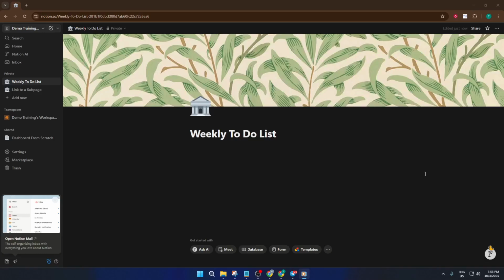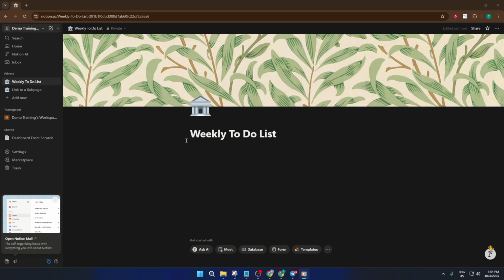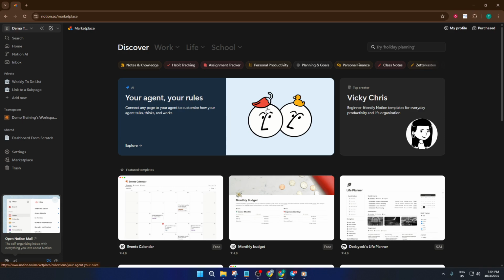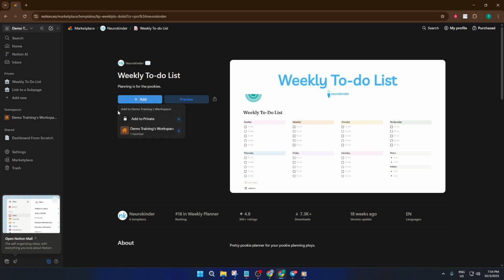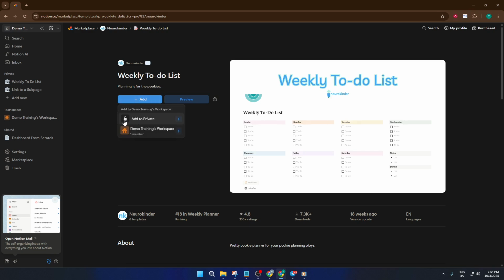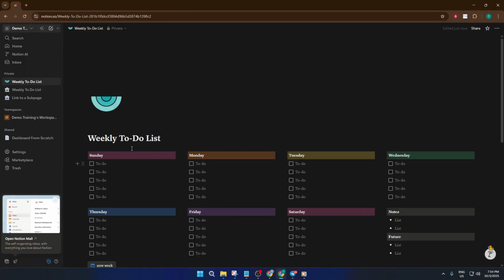How to Build a Weekly To-Do List in Notion for Beginners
This clear, practical tutorial shows you how to build a weekly to-do list in Notion. You’ll see the settings, tools, and steps that matter so you can complete the task without unnecessary guesswork. Notion menus can vary slightly by device, plan, and workspace configuration, so the walkthrough also explains what to look for if your screen appears different.

In this video, you'll learn how to:

✅ Plan the page, database, template, or block structure needed to build a weekly to-do list in Notion